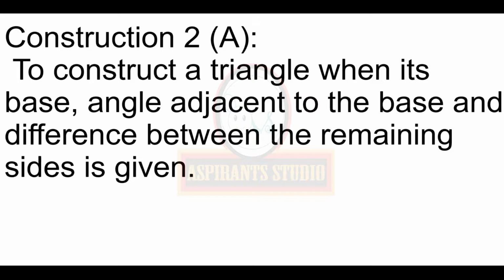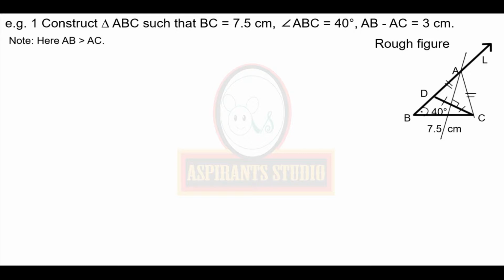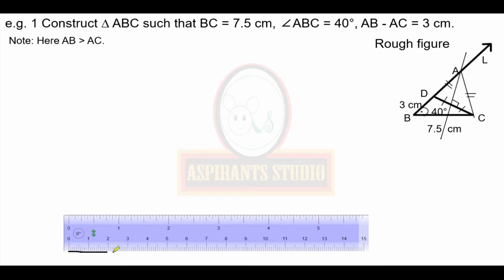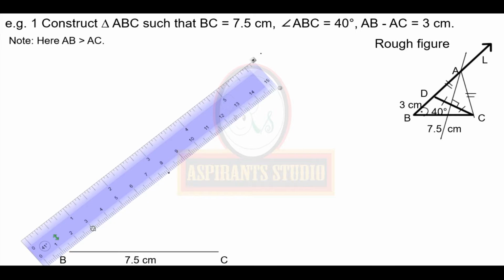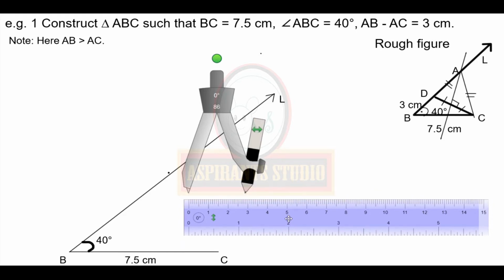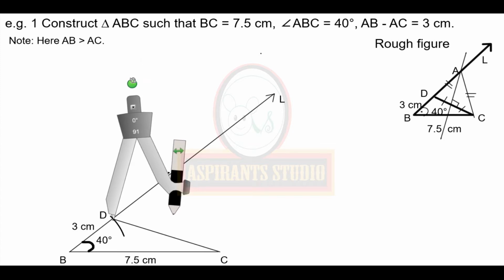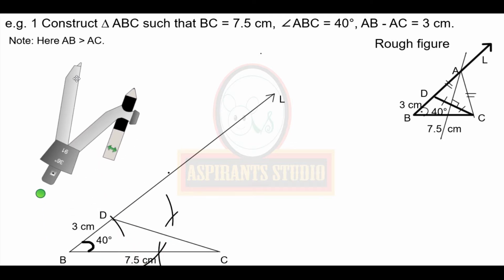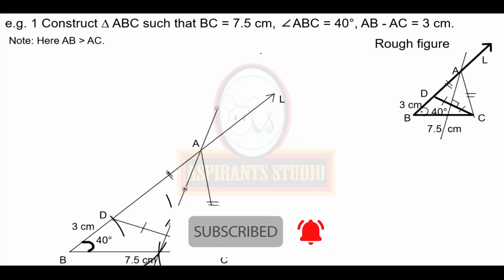Construction of Triangles | Part-2 | English Medium.